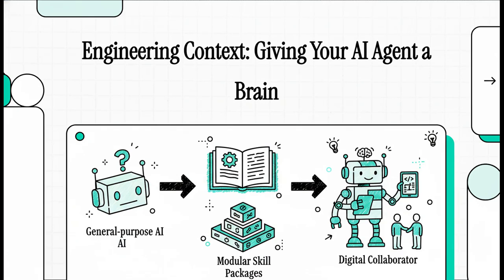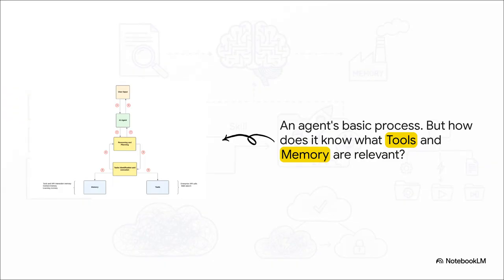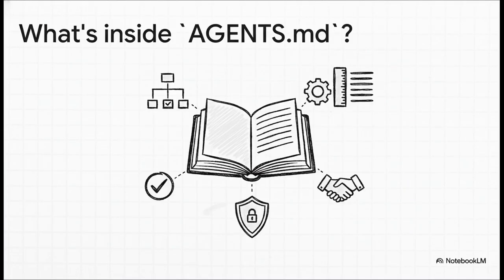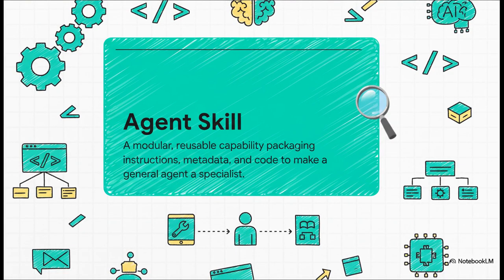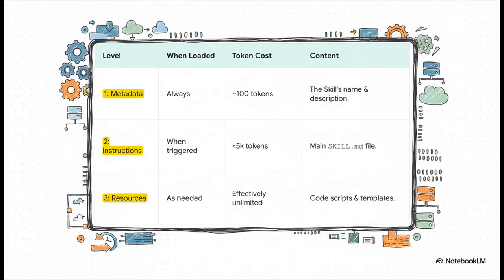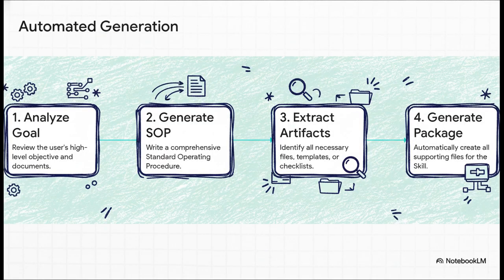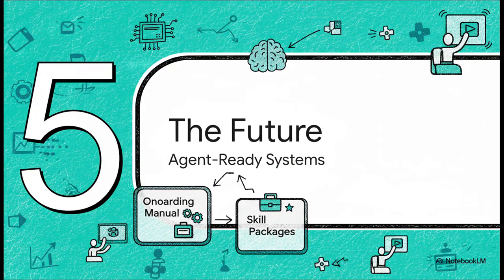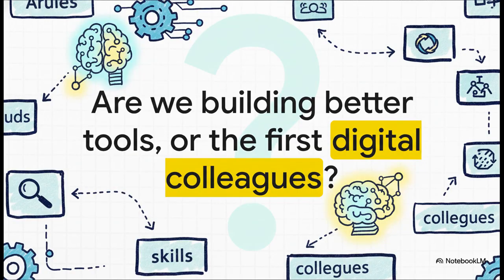Engineering Context Giving Your AI Agent a Brain.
How do you take a general-purpose AI and turn it into a specialist capable of managing a complex software project? You can't just drop it into a new codebase and expect it to succeed—it needs a brain. It needs context.
This video breaks down the revolutionary concept of "engineering context" to transform AI from a simple tool into a true digital collaborator. Discover how new methods like machine-readable "onboarding manuals" (AGENTS.md) and modular "Skill Packages" are giving AI agents the specific knowledge they need to tackle complex, real-world tasks.
We'll explore the secret to making this work at scale—a clever technique called "Progressive Disclosure"—and reveal the mind-blowing "Aha!" moment when we realize AI can be used to automate the creation of knowledge for other AIs. Are we just building better tools, or are we designing the first generation of digital colleagues? Watch to find out.